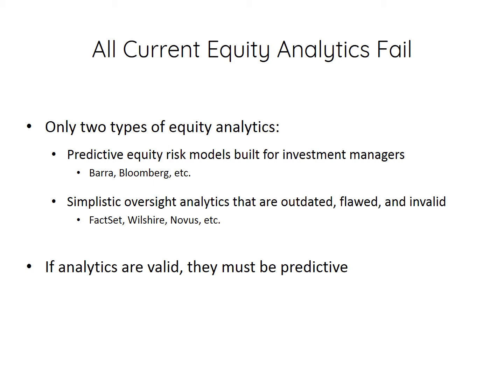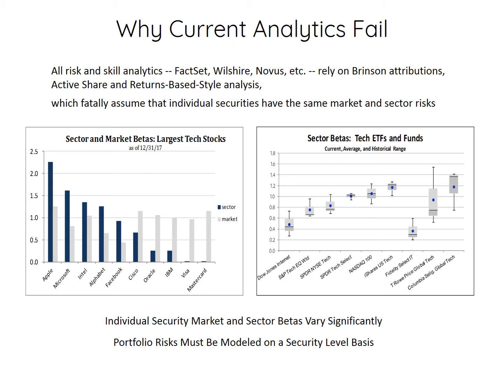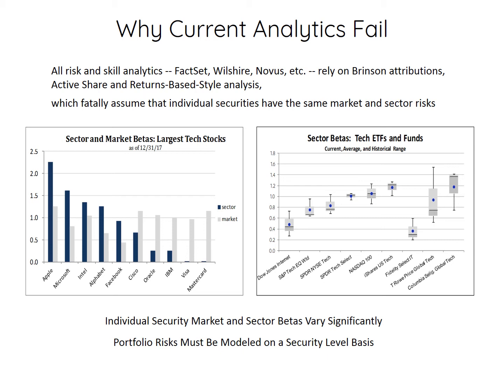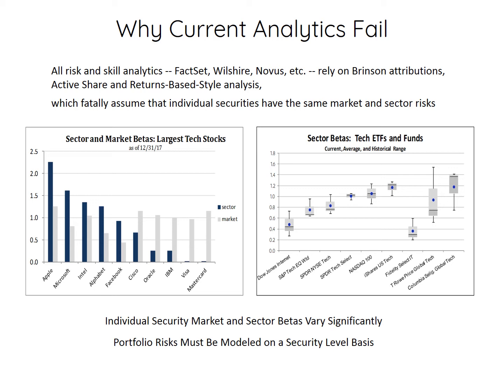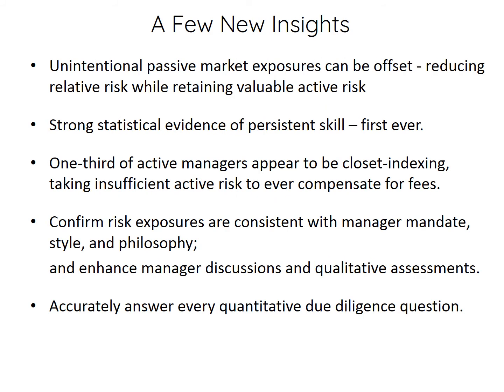a New Approach to Risk and Skill Analytics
the first predictive equity  risk and skill analytics